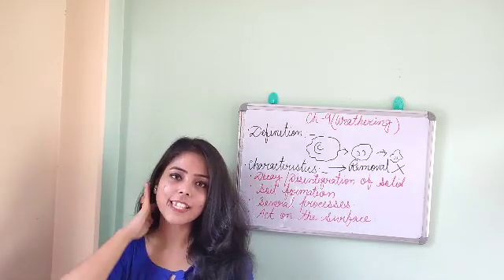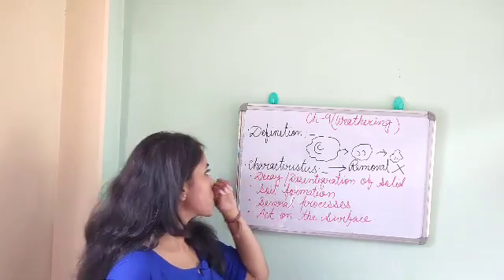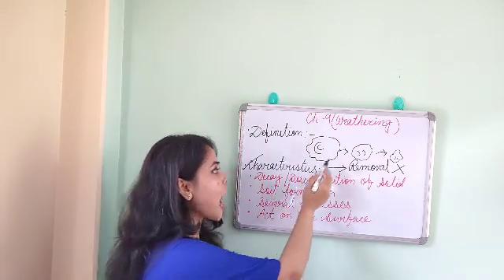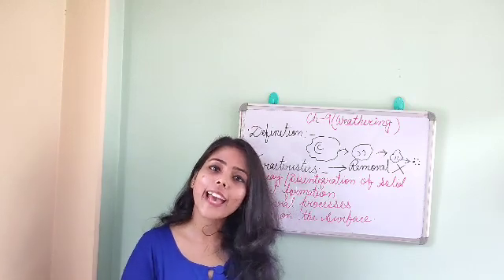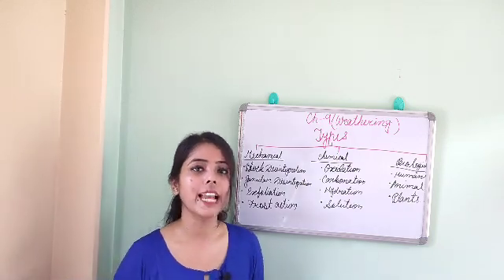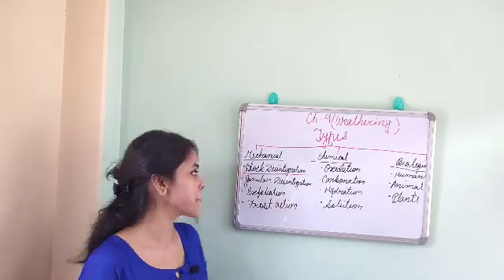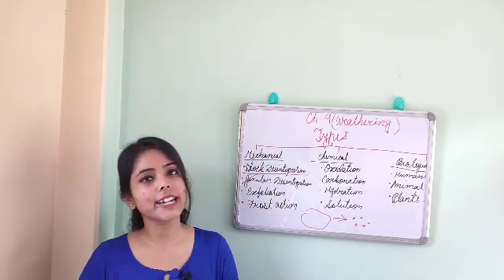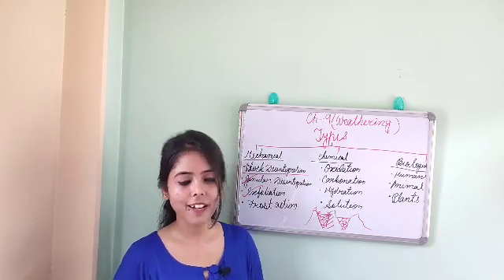Weathering (part -I)| ICSE|Class -IX|Geography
Class -IX |ICSE BOARD| WEATHERING | PART -I
Important information weathering and characteristics